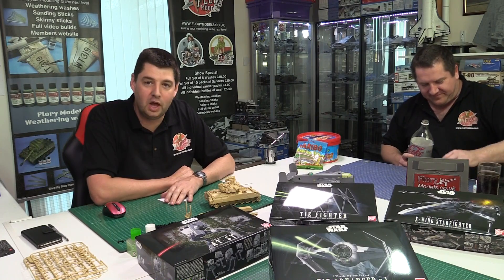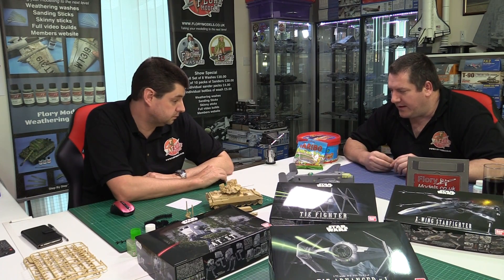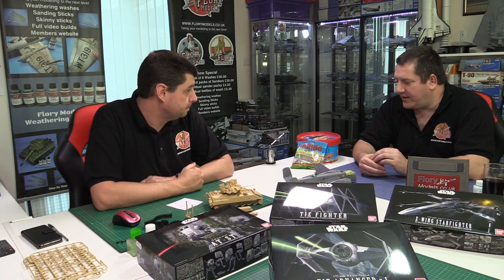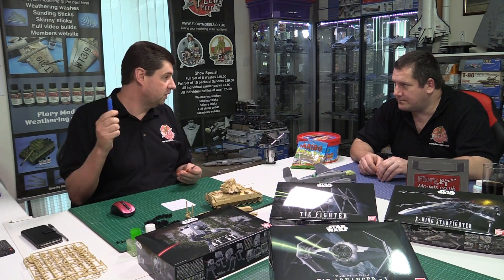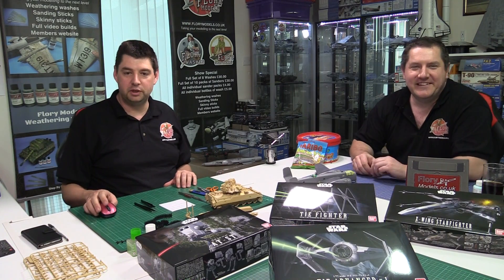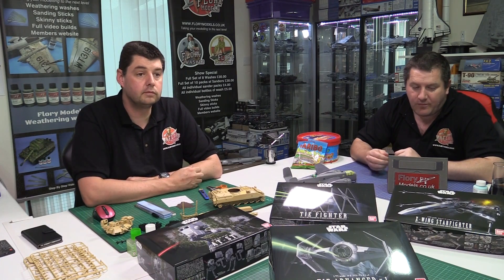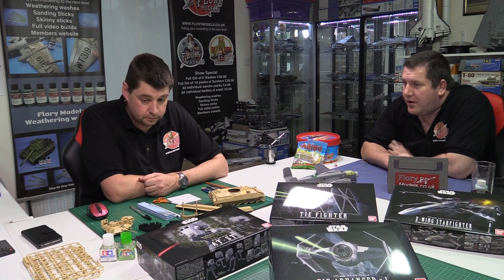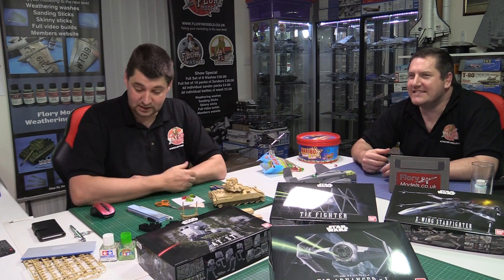Live News show 17th April 2015